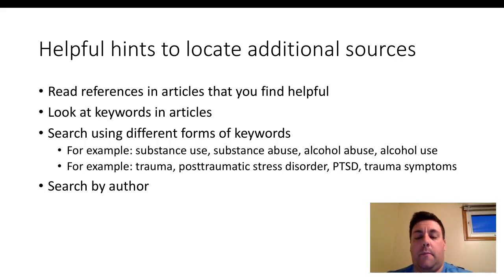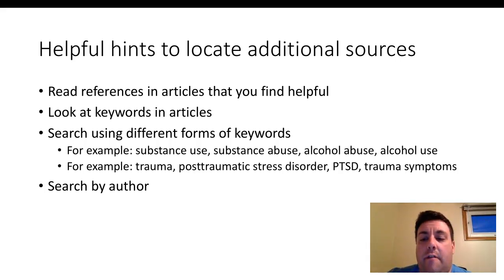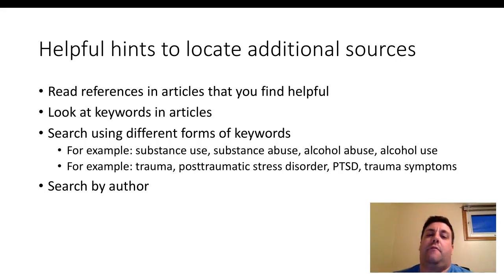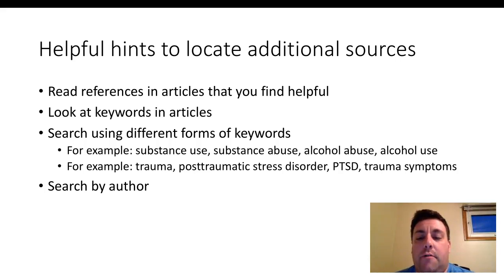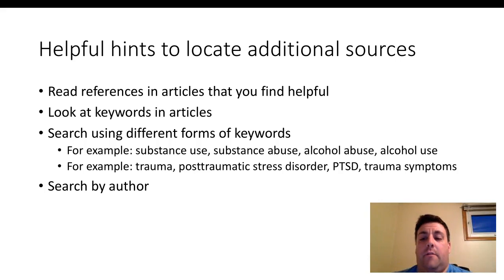week 5 introduction